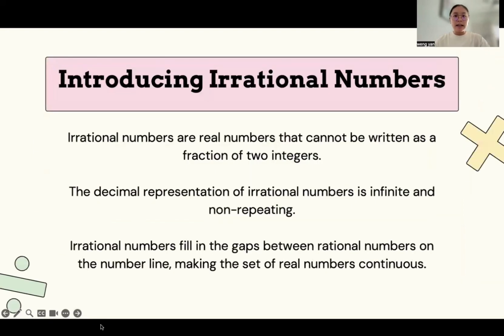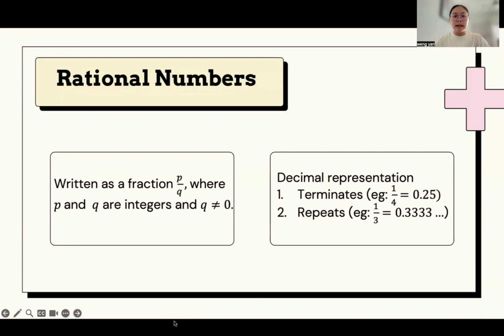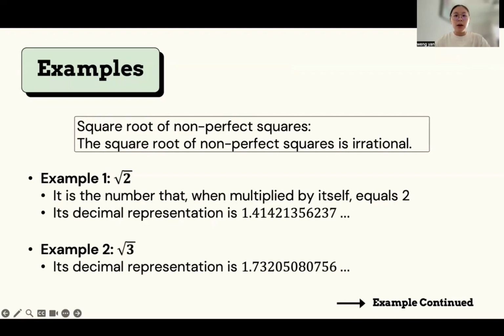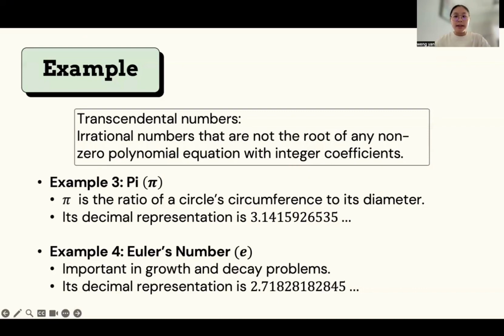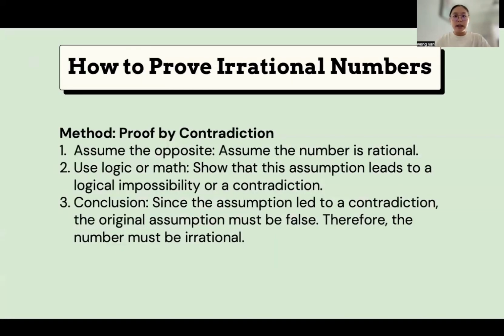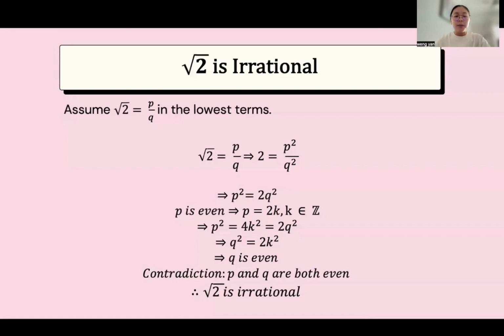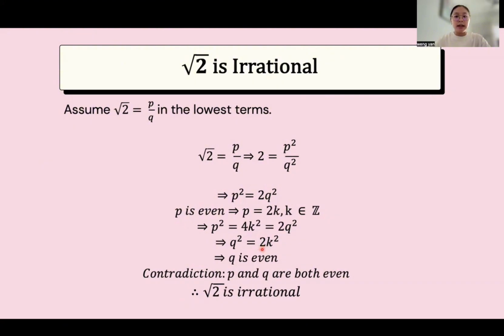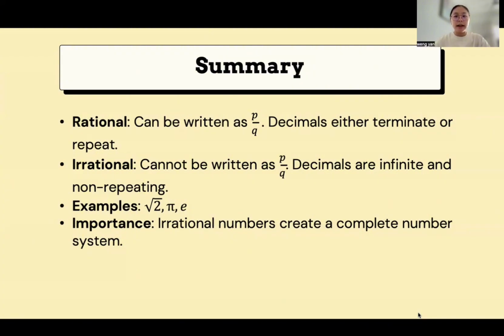Infinite Non-Repeating Decimal Representations of Irrational Numbers